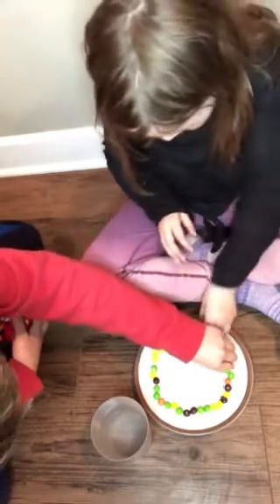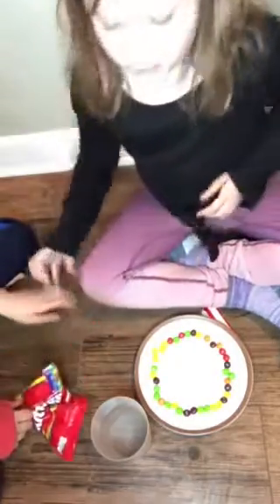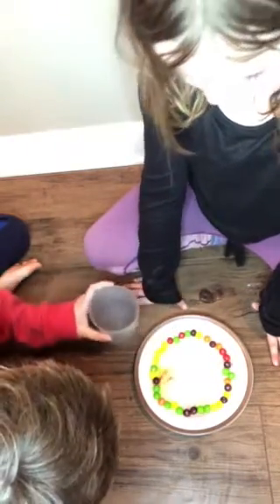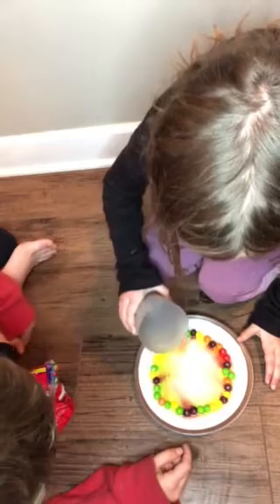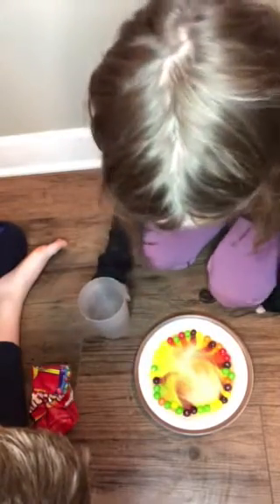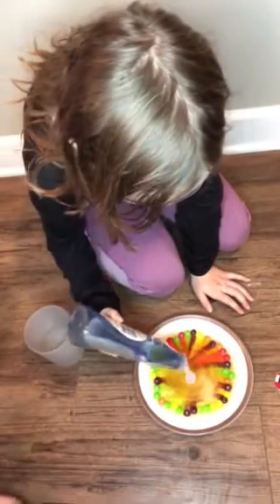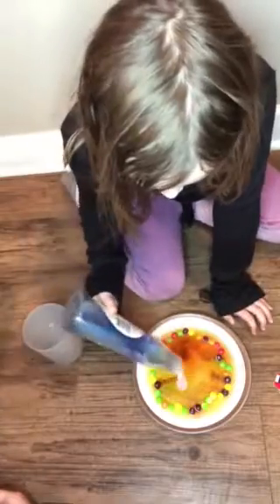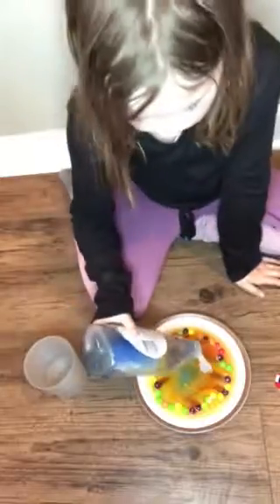Star of the week